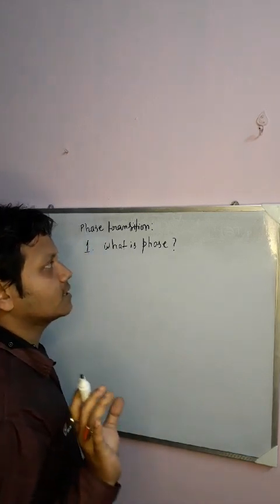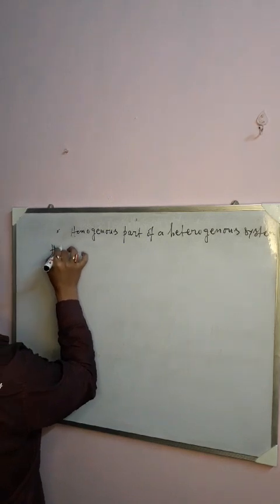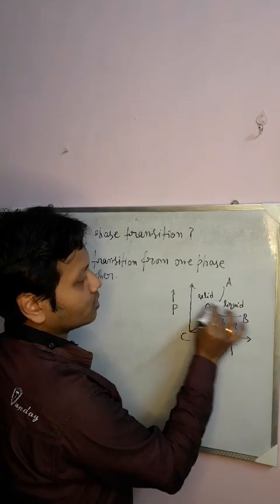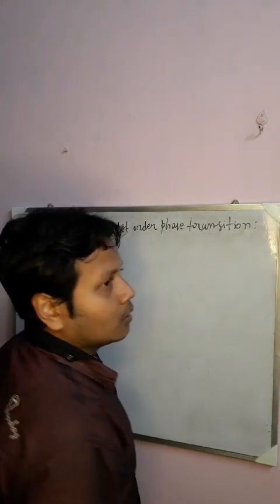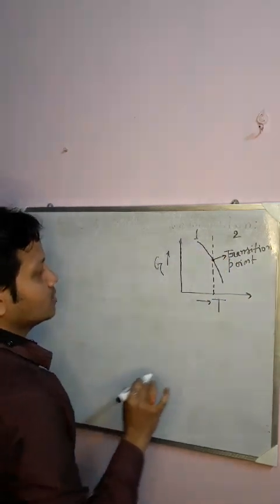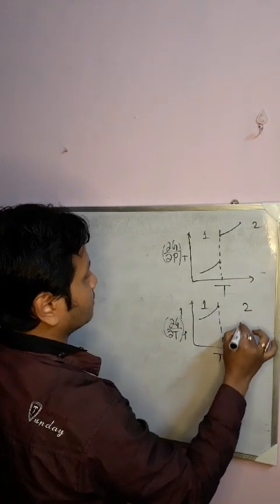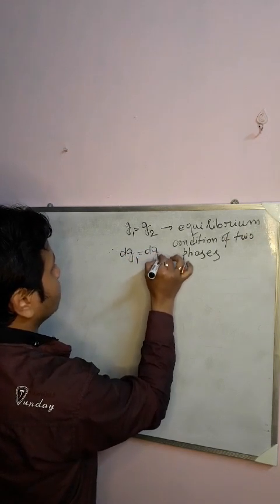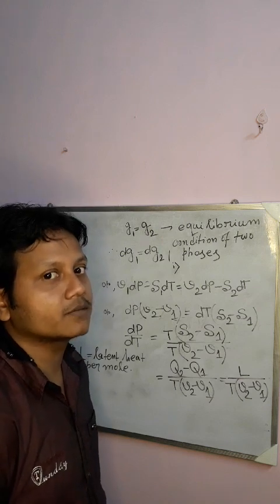PHASE TRANSITION, LECTURE-1